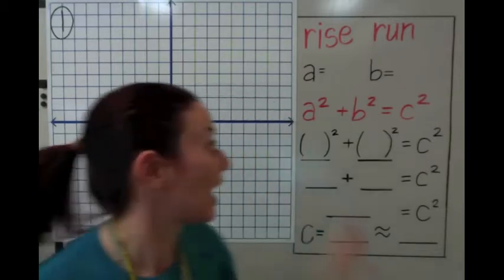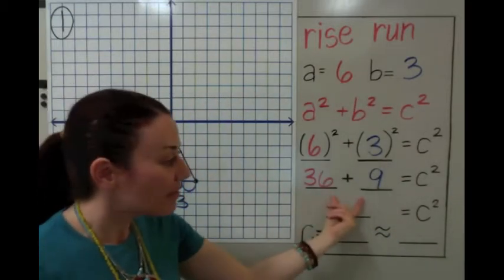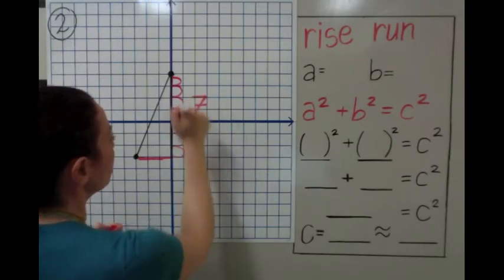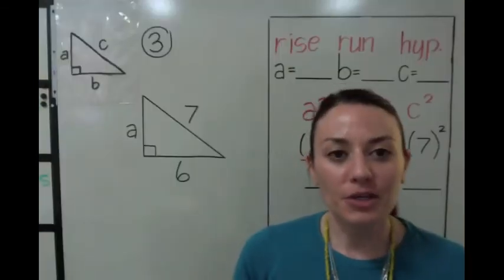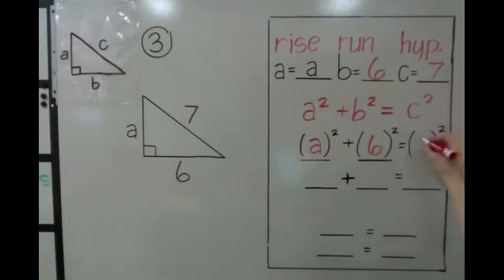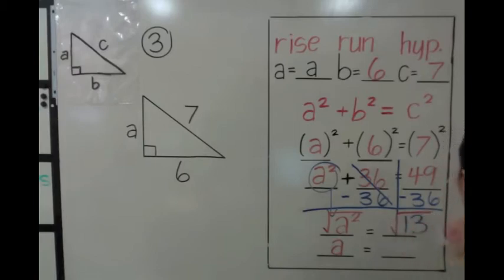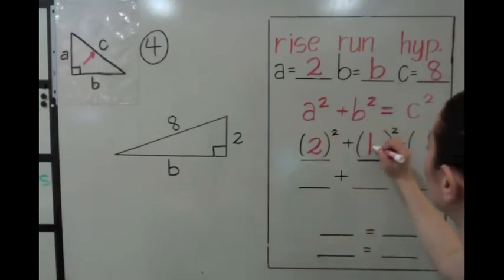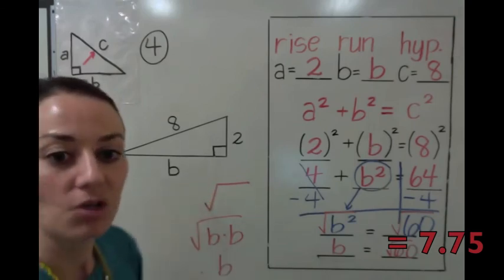Pythagorean Formula P1 REVIEW